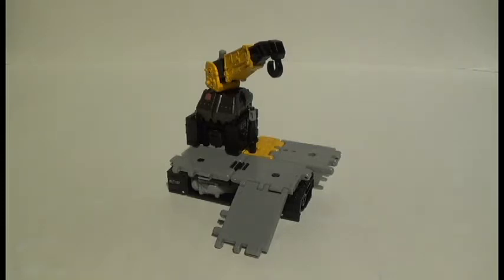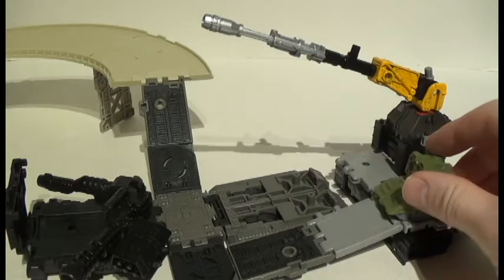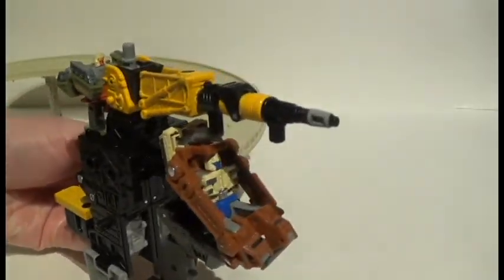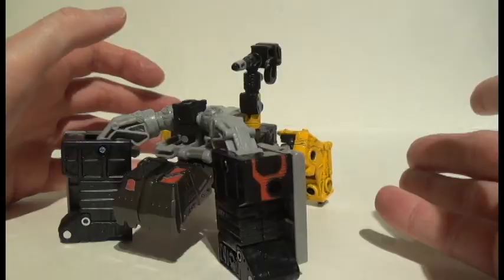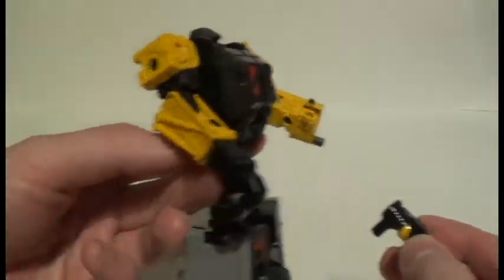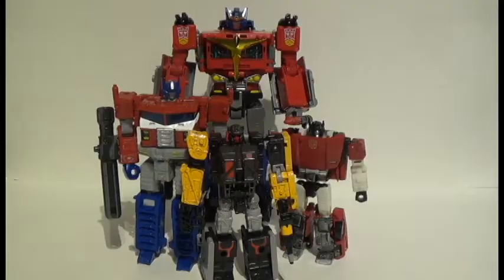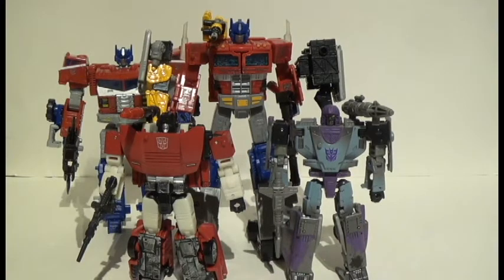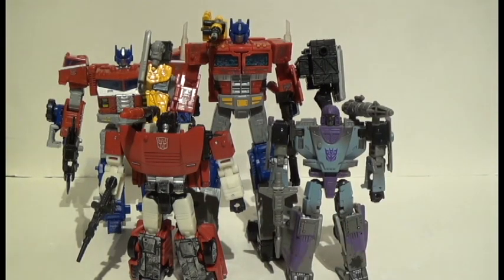Transformers Earthrise Ironworks - Modulator Hero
Shoutouts go to All New Subscribers, including skylerRogueShinobi price and Transformer kid16. As well as Katrina, MrGhod and TFfangeek's comment on Earthrise Astrotrain's review. A big THANKS goes to you all!

So today we are taking a look at a guy that is (1)an amalgamation of micromaster character with a transforming Autobot base. (2) A character that took the concept of a Titans Return baseformer, and did in a deluxe size transformer. (3) Lastly, he is also ripping off Cog/Sixgun's weaponizer function under the name of being a "Modulator". So let's see one of the best figures in Earthrise so far...